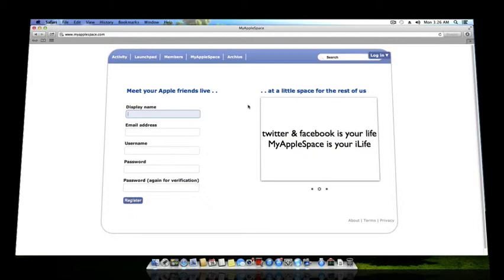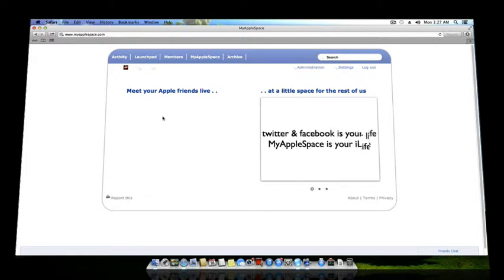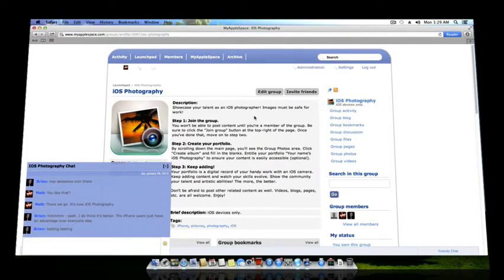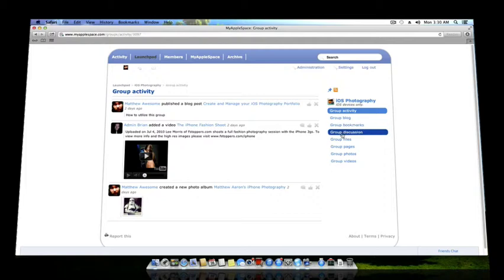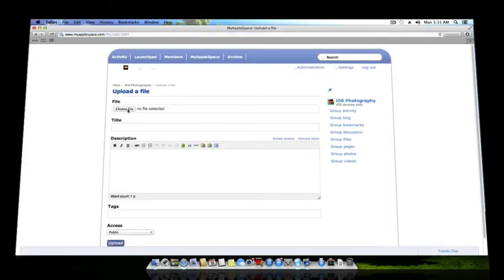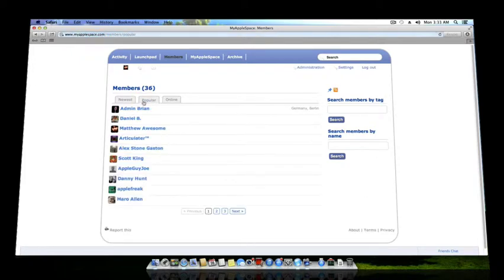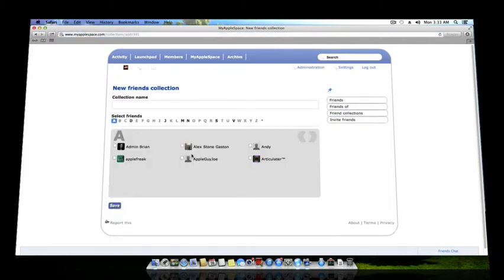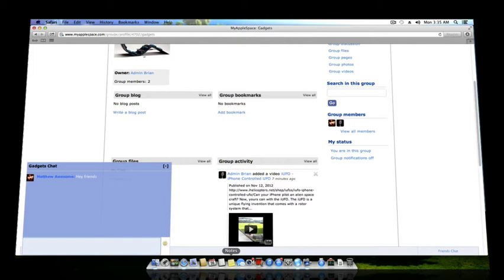A Tour of MyAppleSpace - Your Apple Community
Tour - a little space for the rest of us

M.A.S. MyAppleSpace
Introducing the new MAS to the MASses